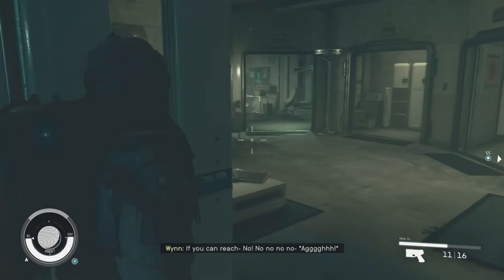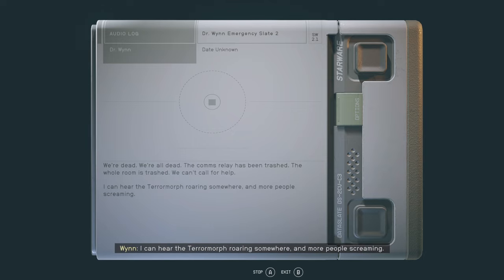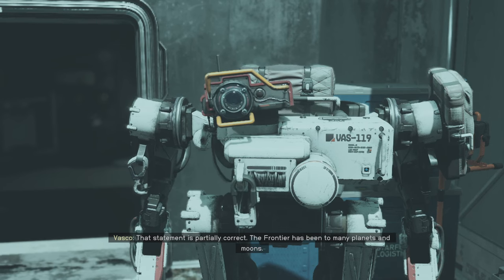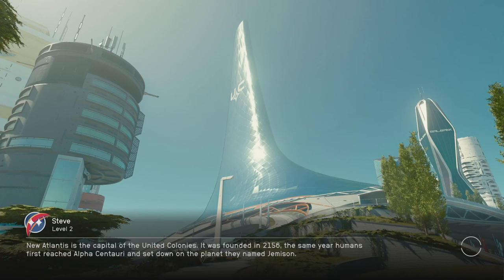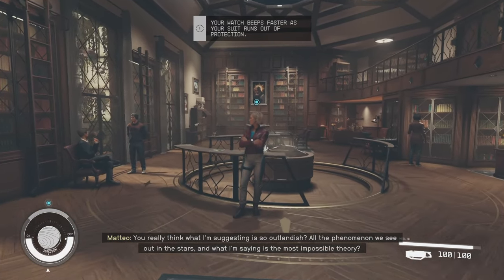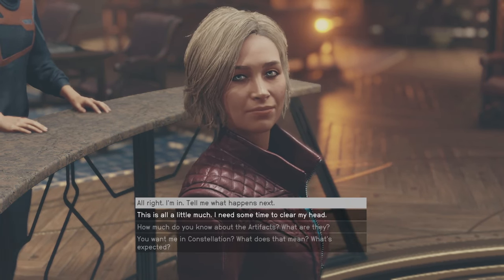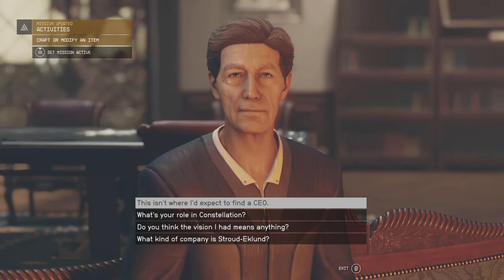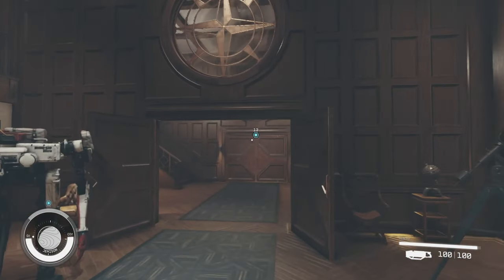Starfield - Reaching New Atlantis - Playthrough EP01 - Captain Steve Plays